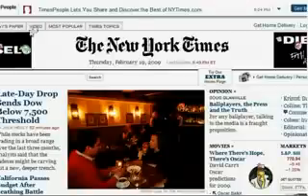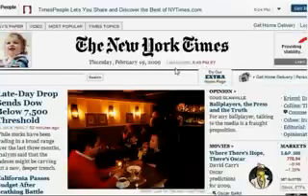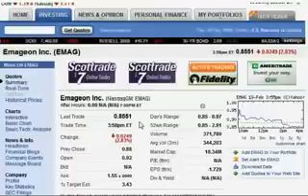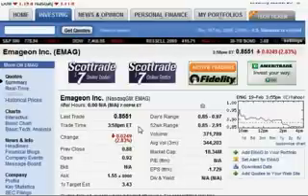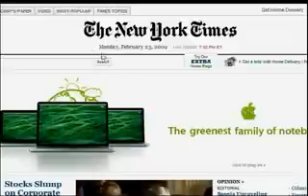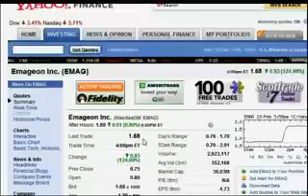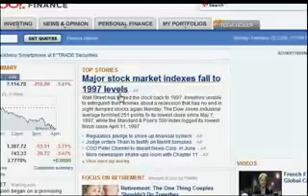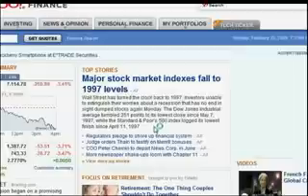Penny Stock Prophet Learn How To Make Big Money Trading Penny Stocks EA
Connelly A.K.A The Penny Stock Prophet Was A College Student Majoring In Mathematics, When He Stumbled Upon The Secret To Making An ABSOLUTE FORTUNE In The Stock Market

Starting With An Initial Investment of Just $1,000, James Is Going To Show You How It's Possible To Reach Millionaire Status in only 38 Trades!